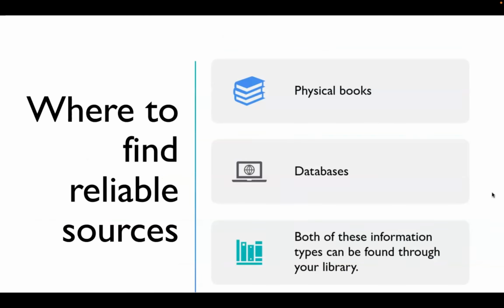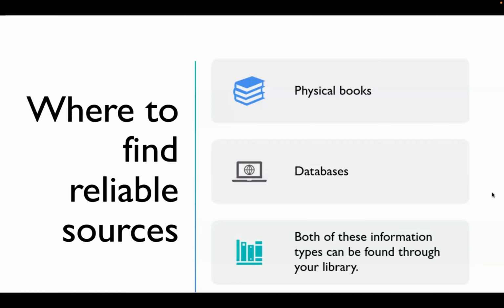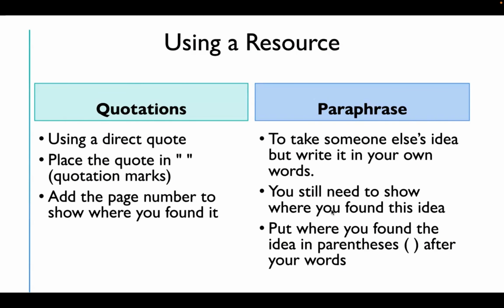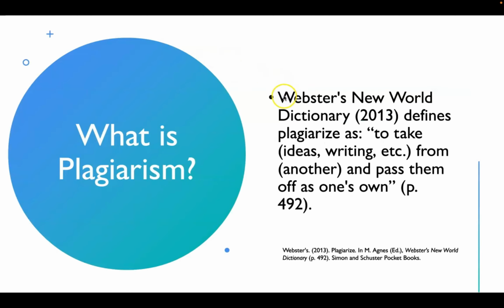Information Literacy Tutorial - Part Two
Plagiarism and why it's important to write down where your sources are from.